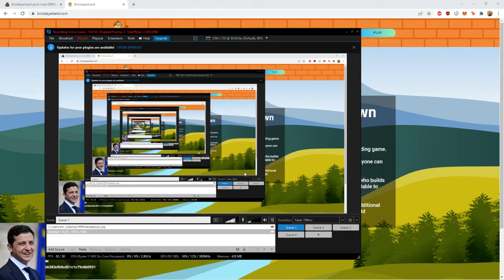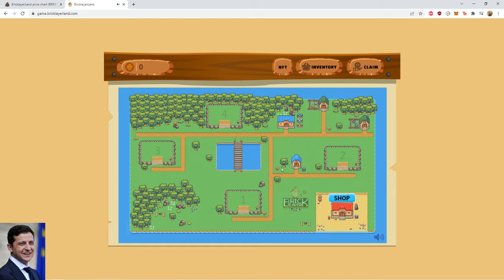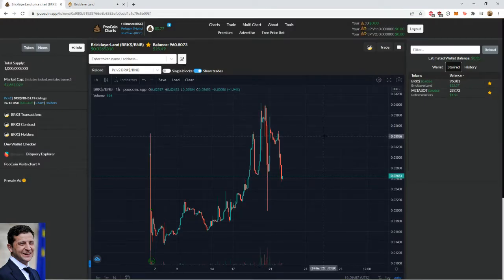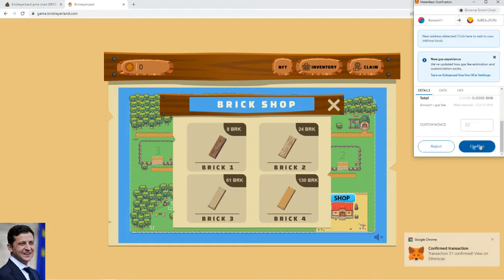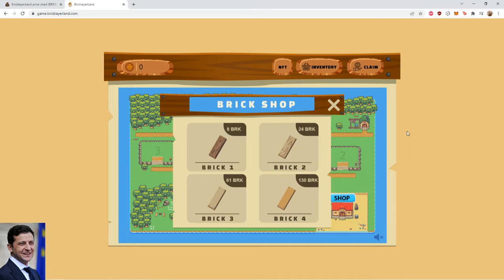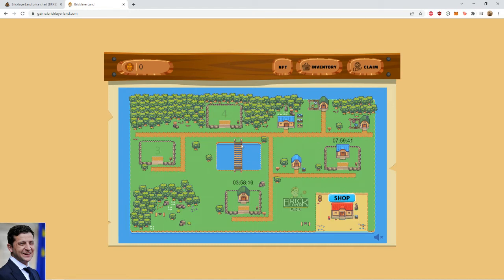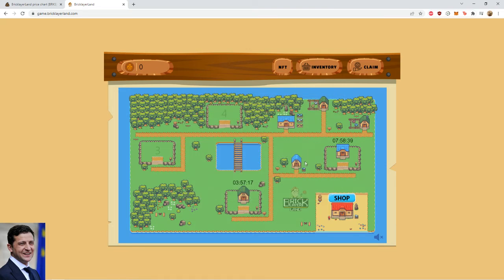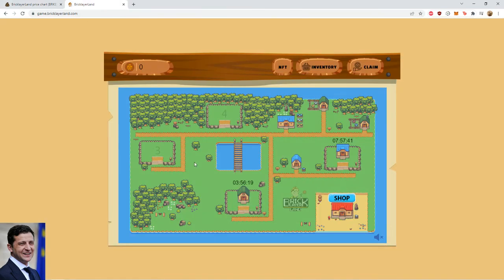[Dead lmao]BrickLayerLand - Watch Me Lay These Bricks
rip bozo